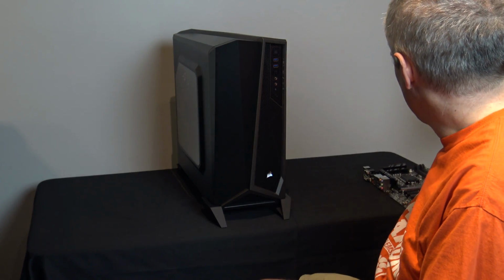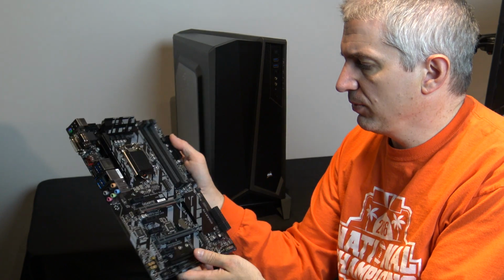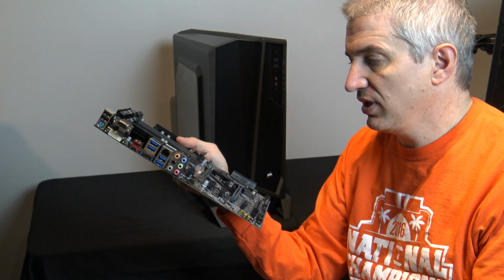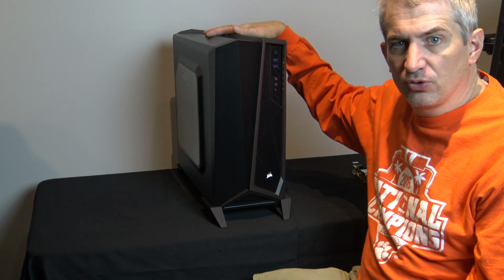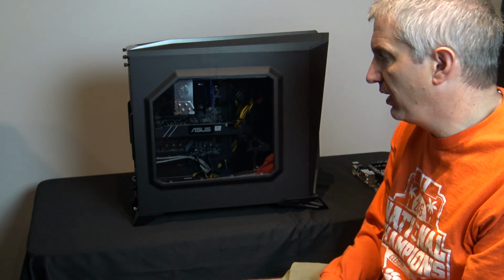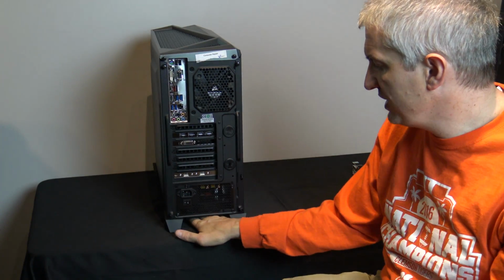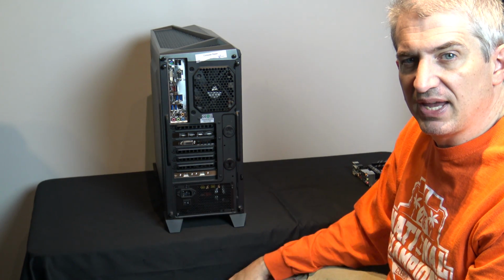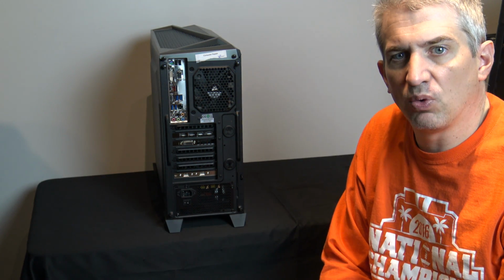Overview of the new Platinum system from XForcePC